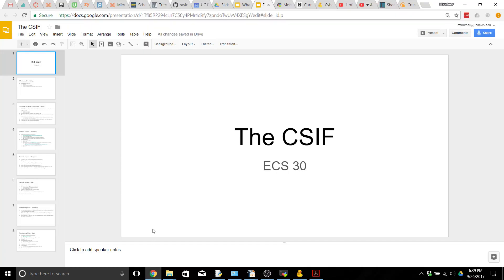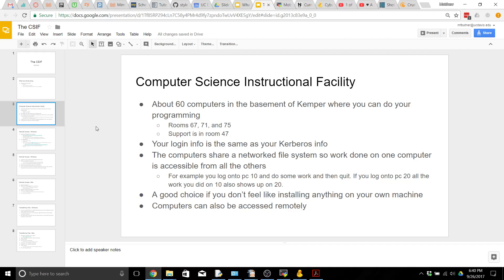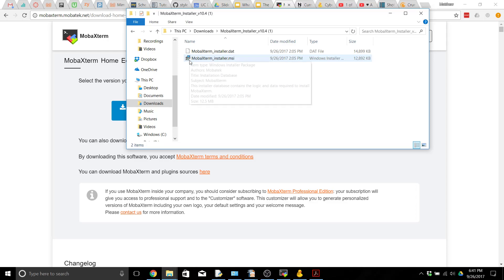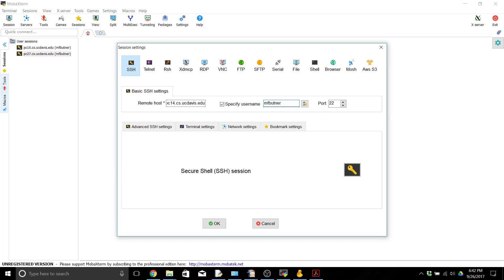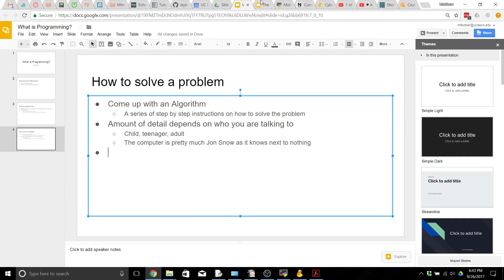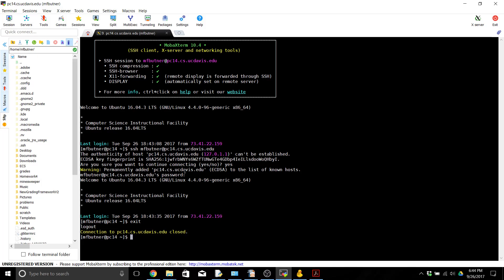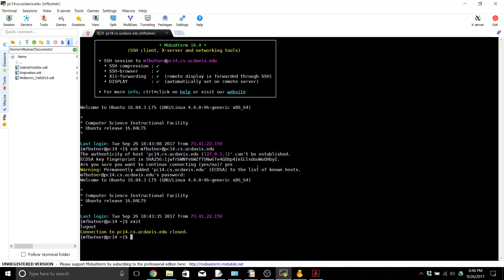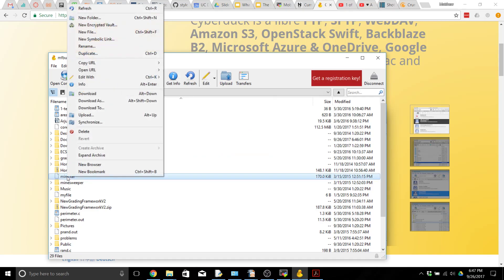ECS30 Connecting to the CSIF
How to access the Computer Science Instructional Facility computers both locally and remotely.